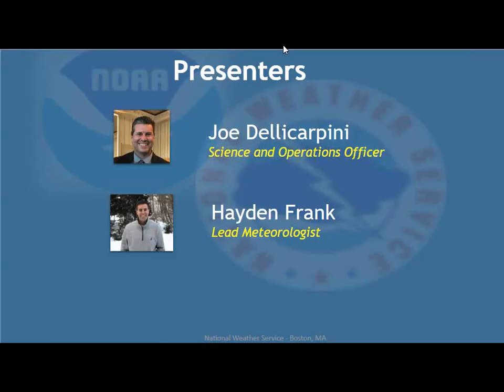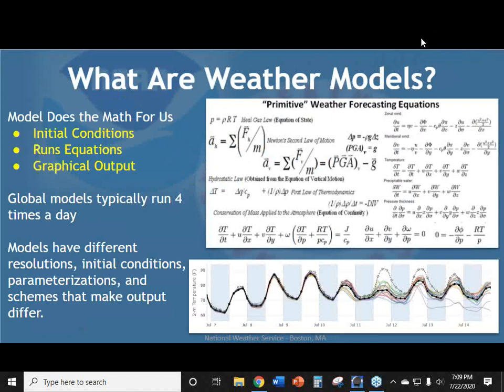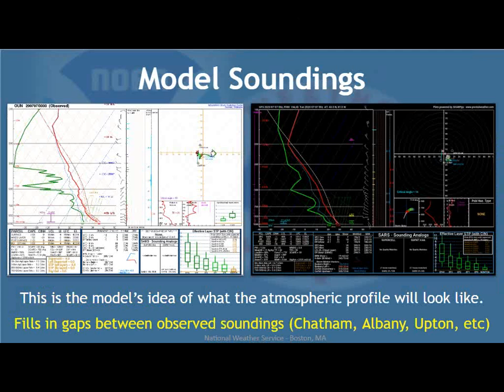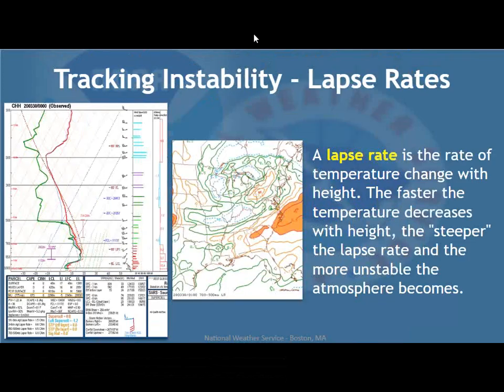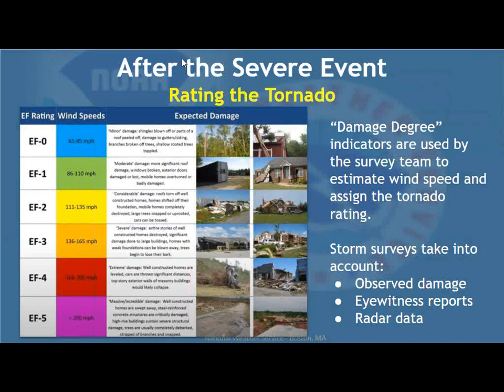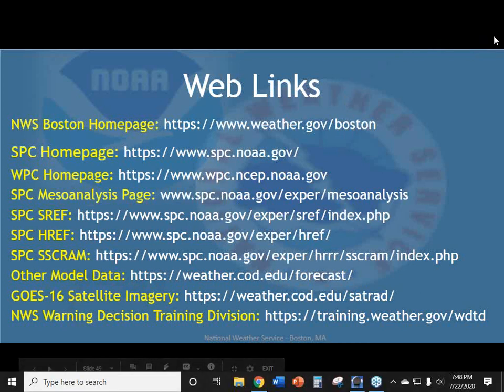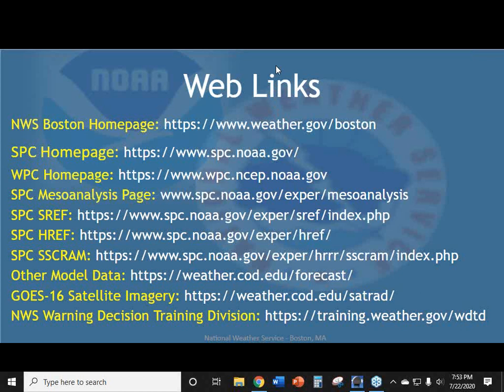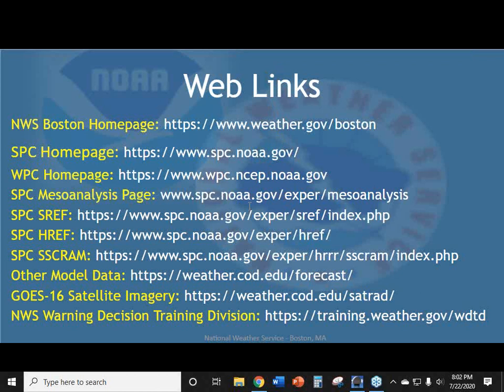Severe Weather 202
Join us as we go a bit more in depth into the ingredients for severe weather events and how we forecast them.